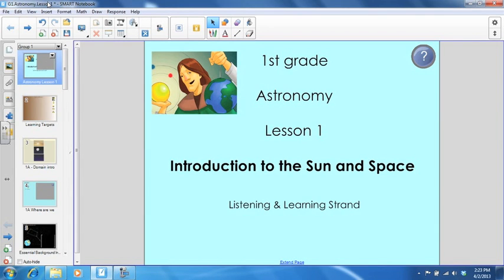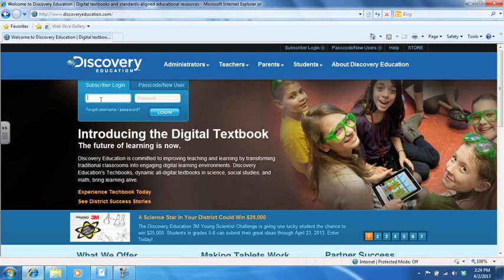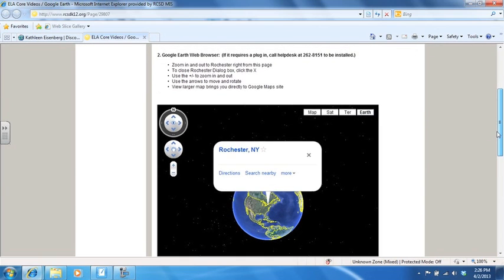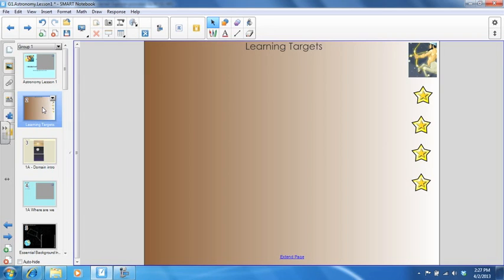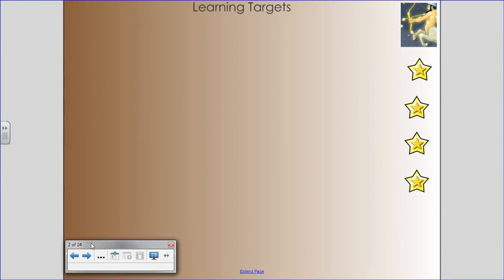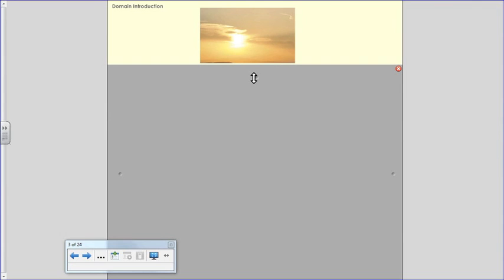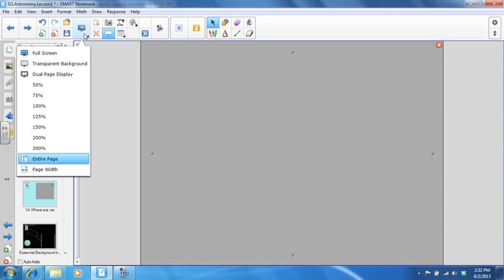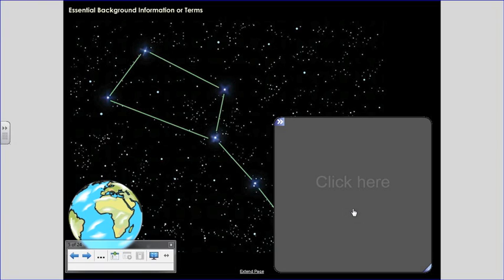ELA K-2 Notebook tutorial, part 1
SMART Notebook files to use with ELA Listening & Learning Strand lesson.  This video explains the elements in SMART Notebook.